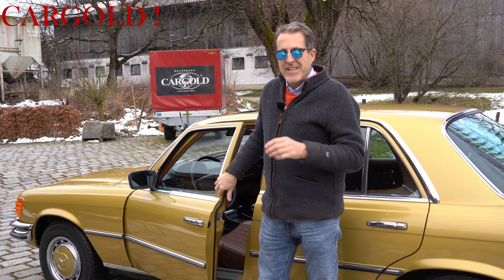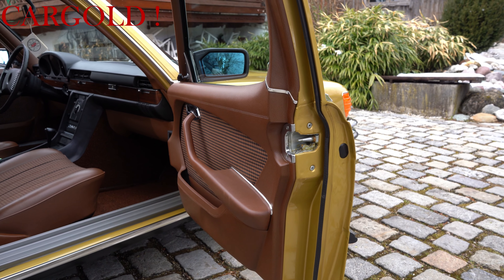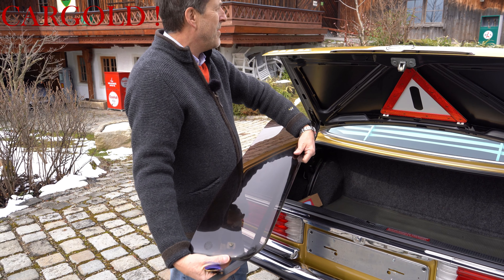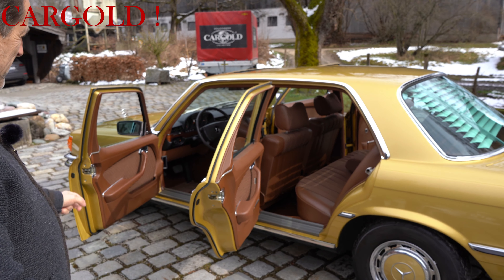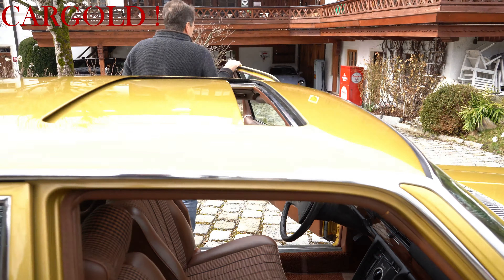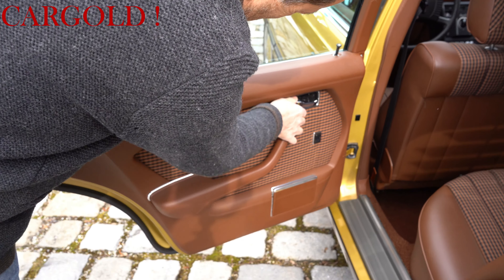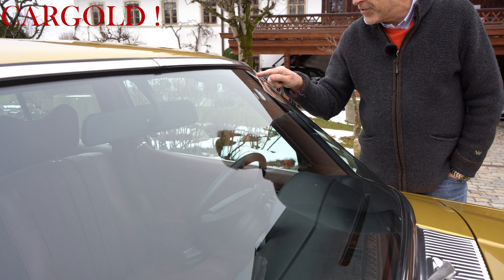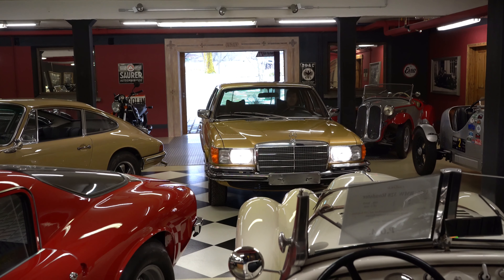1976er Mercedes 280 SE (W 116) Ikonengold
Seit 2 Jahren suchen wir eine Limosine, die zu uns paßt. Nun haben wir sie gefunden, eine S-Klasse aus dem Jahr 1976 in der großartigen Farbe Ikonengold. Ein Fahrzeug wie neu, als ob wir es gerade in Sindelfingen abgeholt hätten.